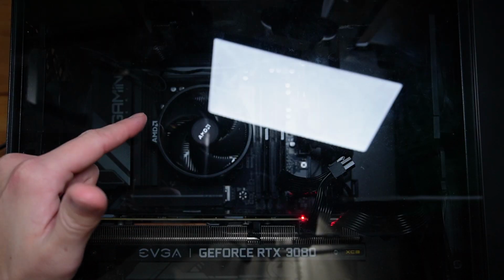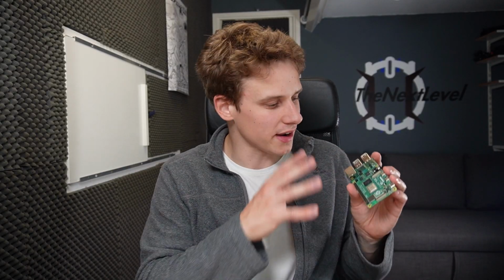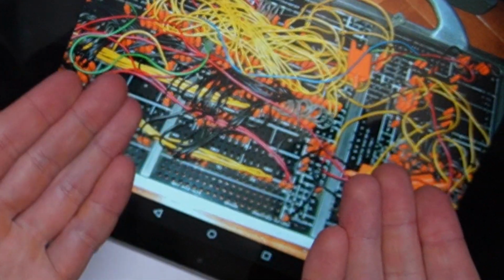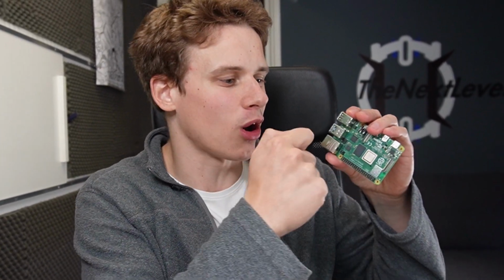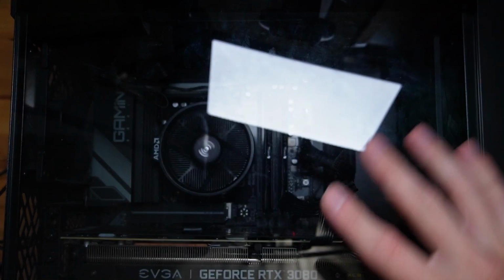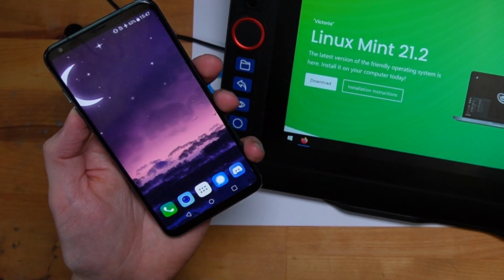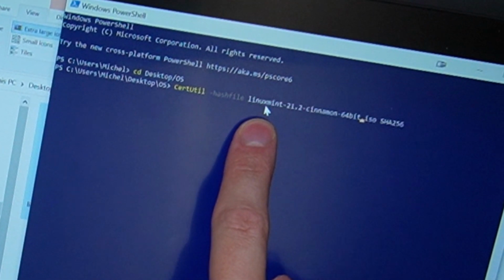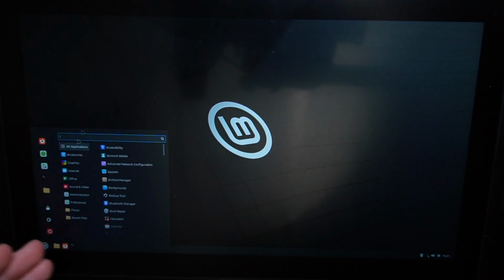What is Software?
Building a Computer is not just about getting the right Hardware. What does Software do? What's the basic idea behind computer programs? And what is the role of an Operating System like Windows, MacOS or Linux? In this video we'll explore the basic idea of Software and Operating Systems.
Watch on Odysee:
Content Attribution:
Rubber Necking & Monks by Topher Mohr and Alex Elena

Extra CCCredit: JJJreact